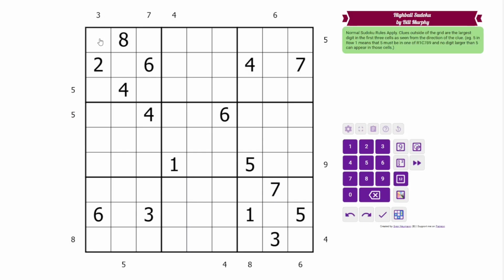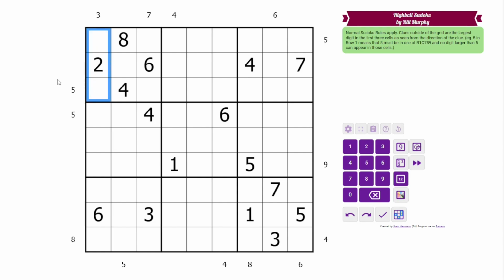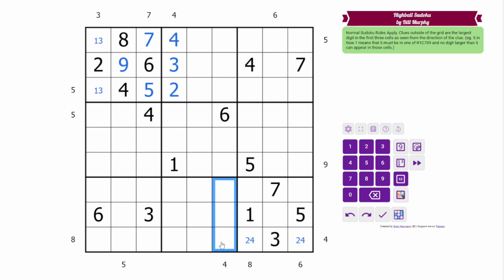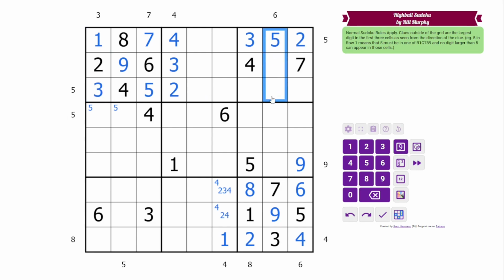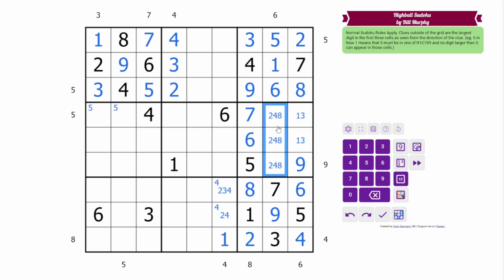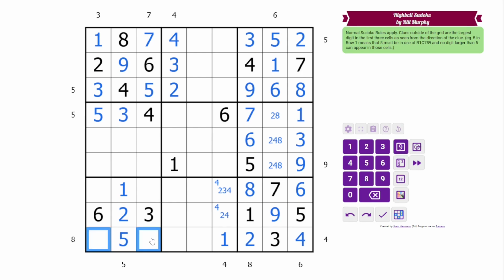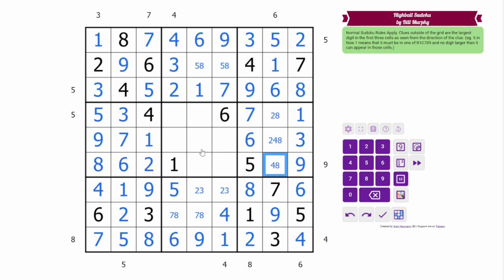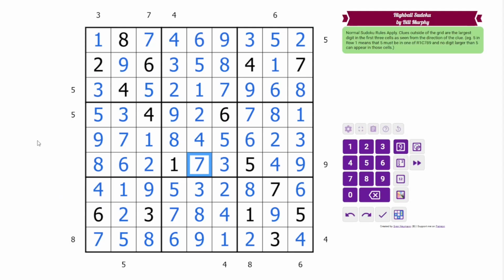GAS Sudoku Walkthrough - "Highball Sudoku" by Bill Murphy (2024-11-13)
Philip solves Bill's "Highball Sudoku", originally posted on November 13, 2024.

Rules:
Normal Sudoku Rules Apply. Clues outside of the grid are the largest digit in the first three cells as seen from the direction of the clue. (eg. 5 in Row 1 means that 5 must be in one of R1C789 and no digit larger than 5 can appear in those cells.)

Hat times and dino: 6:30/12:00/Oops! All Ornithopsis